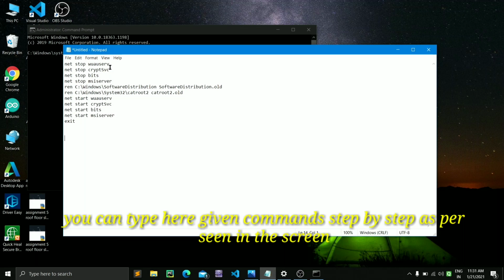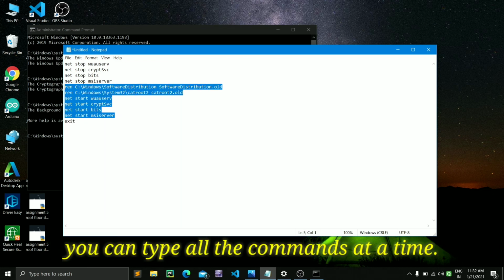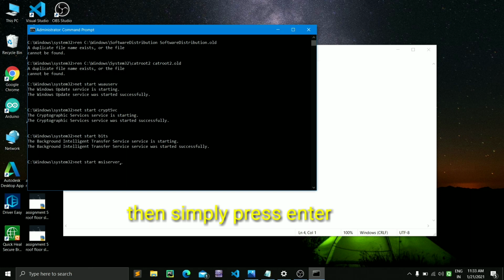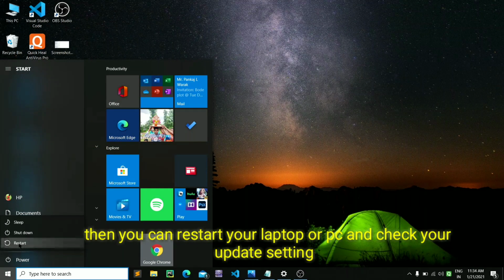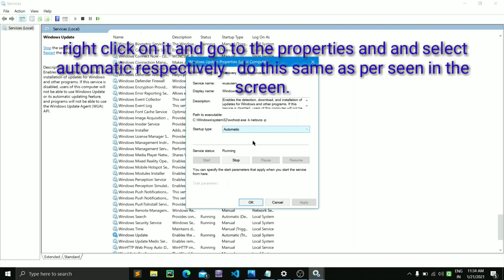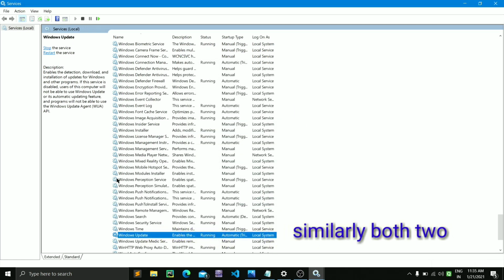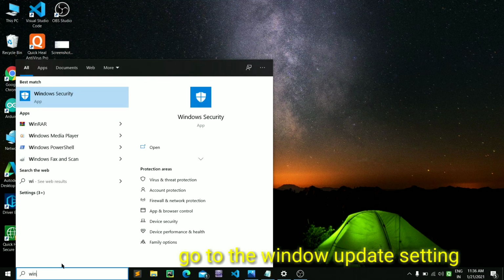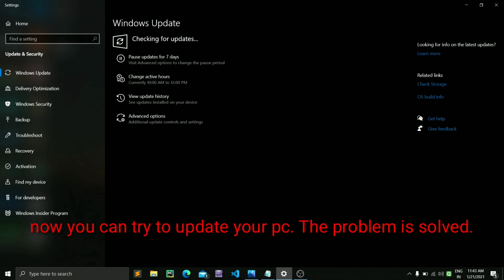how to Fix" pending install/pending download" in window 10 update.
😊All commands you can copy here and paste on cmd😀